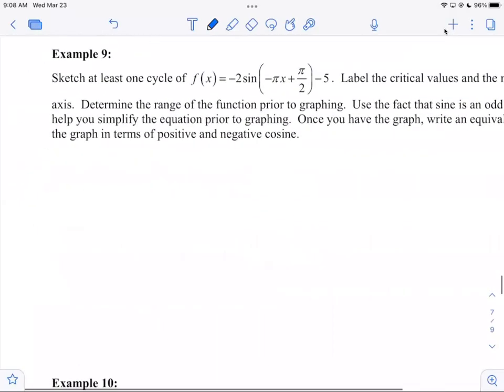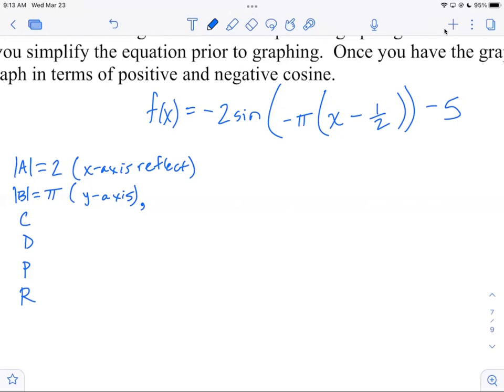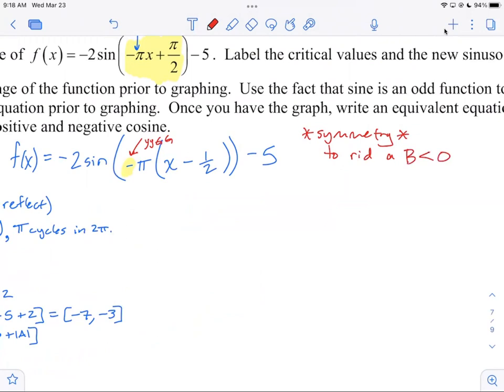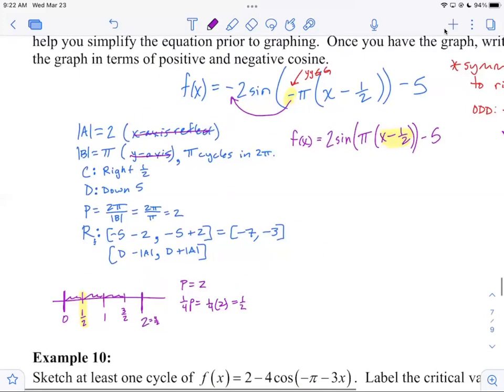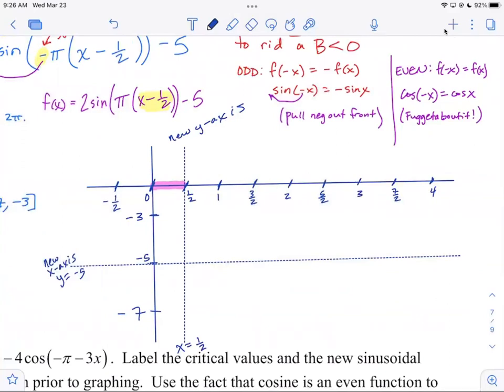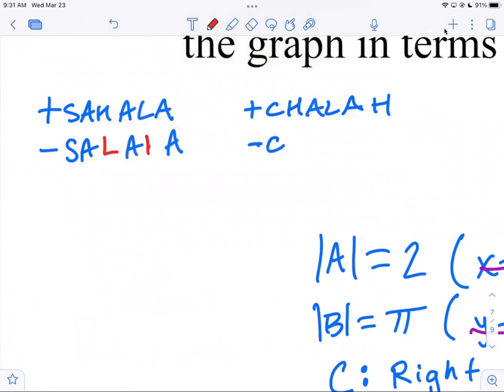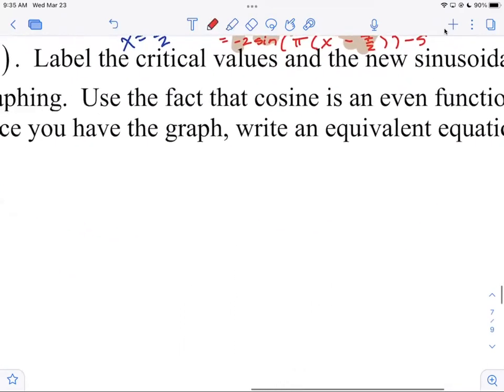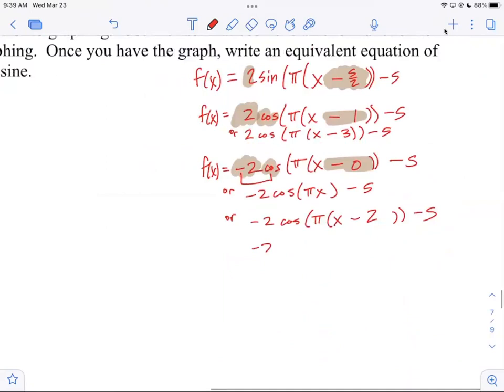Precal 5.4 Ex 09